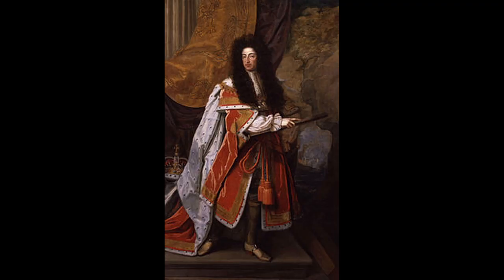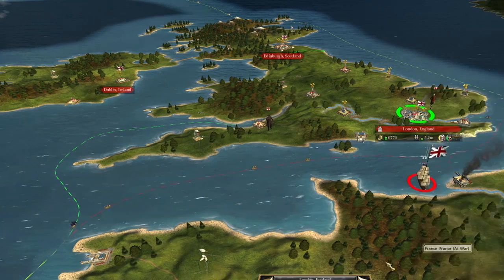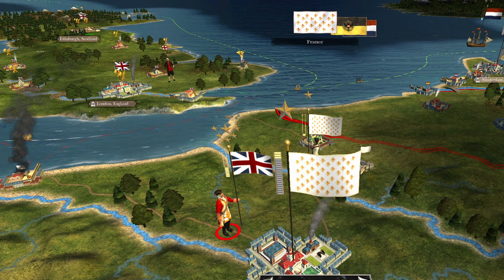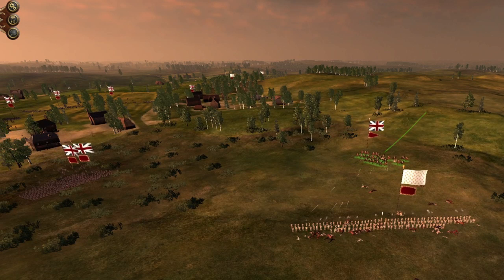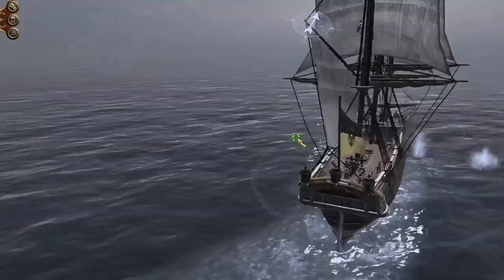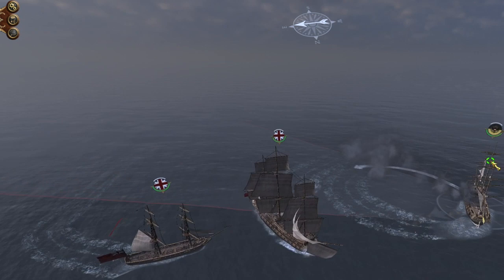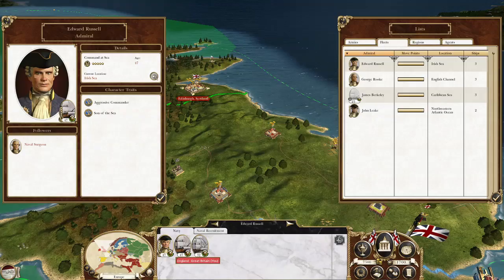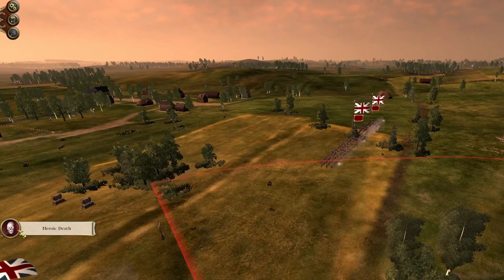Britain - A Historical Analysis - Empire Total War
At long last we have a hisotrally accuract agent in Total War, Issac Newton! My search is finally over!

Welcome to Total War Profiled, a series that looks into the inspiration behind Total War Titles and judges their historical accuracy.

Today we have the British Empire from EMpire Total War. There's a lot here that I like, but a few glaring issues also.